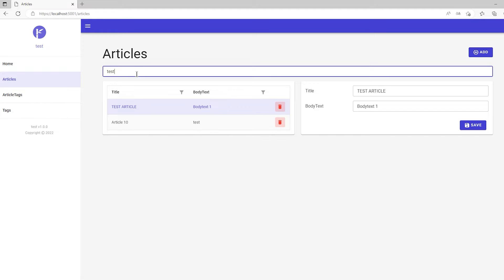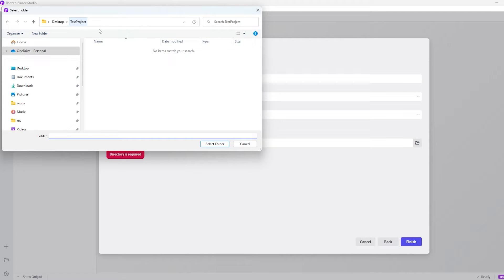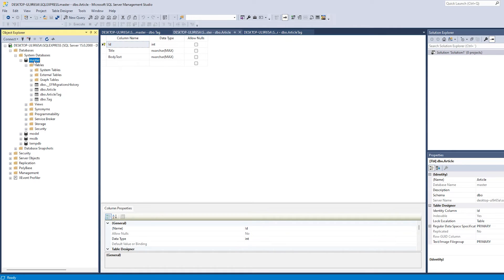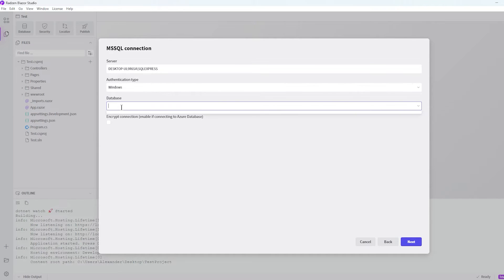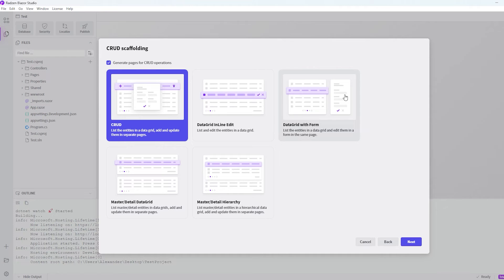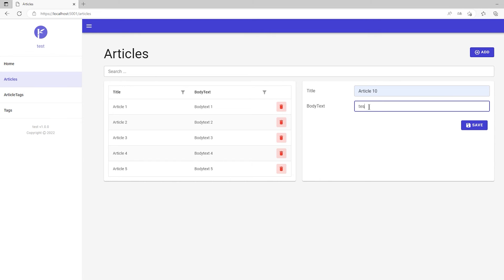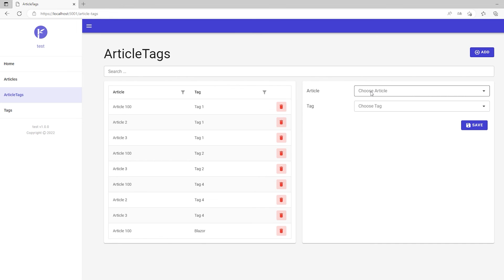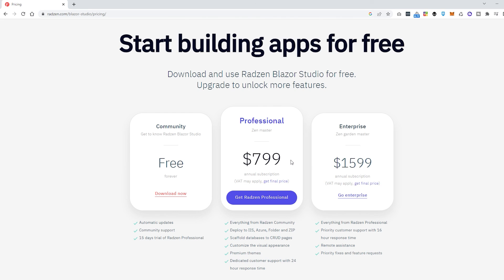Introduction to Radzen Blazor Studio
What is Radzen Blazor Studio?
Introduction to Radzen Blazor Studio the 1st edition ever (1.0.0)
Razen Blazor Studio is an amazing tool to create CRUD functionality with Blazor and Radzen extremely fast.